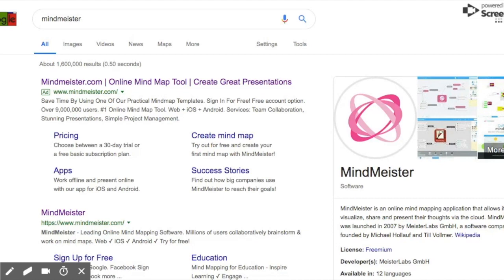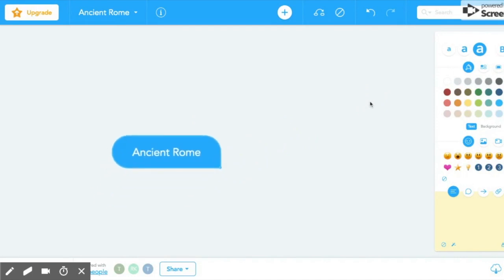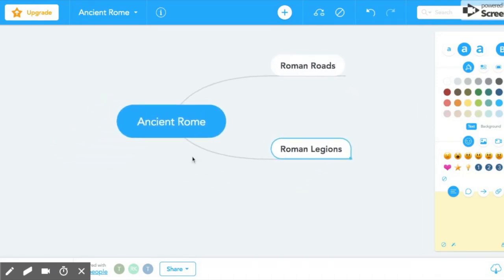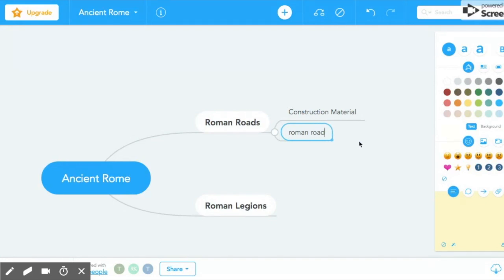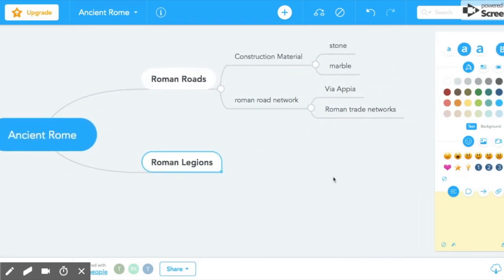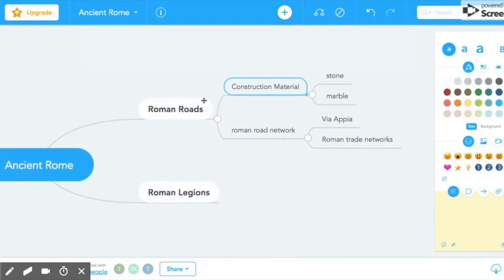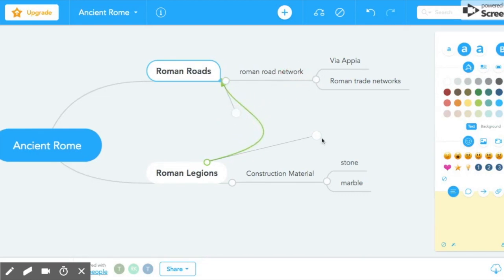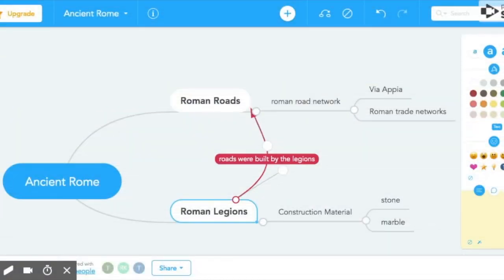How To Use MindMeister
This video is about How To Use MindMeister